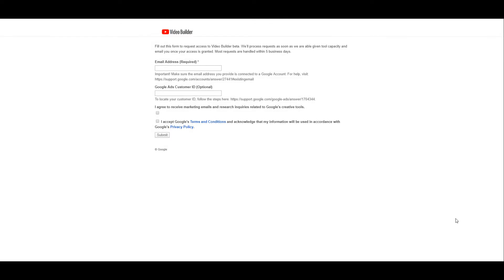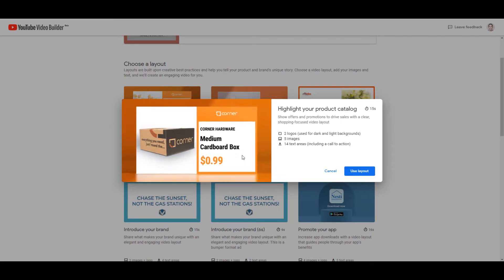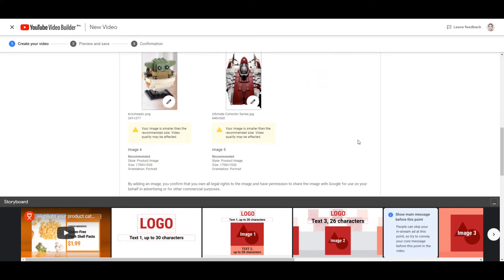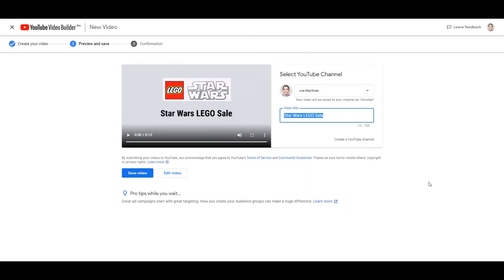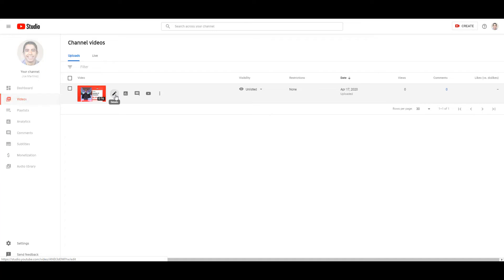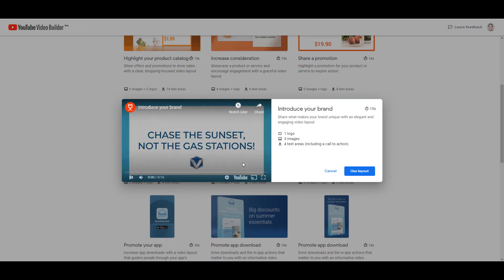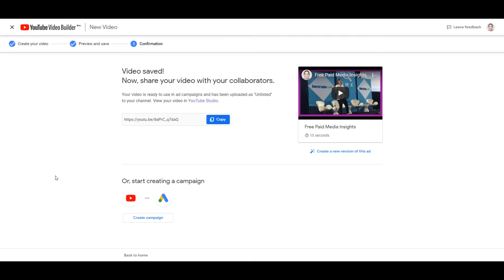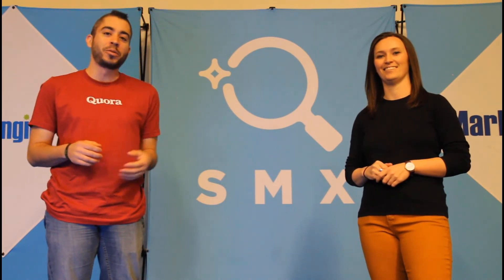YouTube Video Builder Tool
YouTube Video Builder is a free tool (still in beta) that helps advertisers make their own video creative. Advertisers just need to choose a template and provide the images and text. That is all. Google will put the pieces together to create 6s, 15s, or 16s videos. The advertiser can then upload these videos to their YouTube channel as well as create a video campaign in Google Ads directly from the YouTube Builder Tool. This video will run through how to sign up for the beta and show you a few examples of how easy it is to build your own video creative in this new, FREE tool.

1:04 - Sign up for the YouTube Builder beta
1:33 - YouTube Builder templates
5:34 - Adding your video to your YouTube channel
7:44 - Creating ads from videos you make in YouTube Builder
10:43 - Duplicate video you just created in YouTube Builder